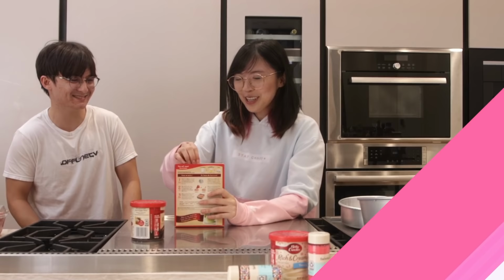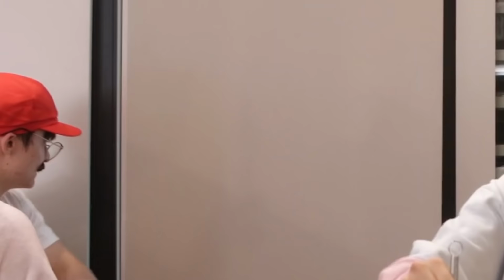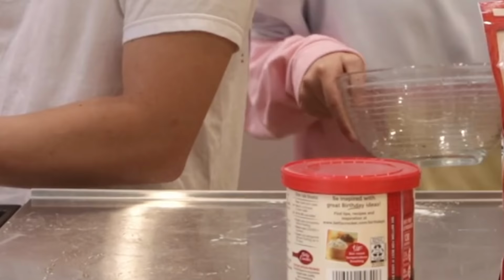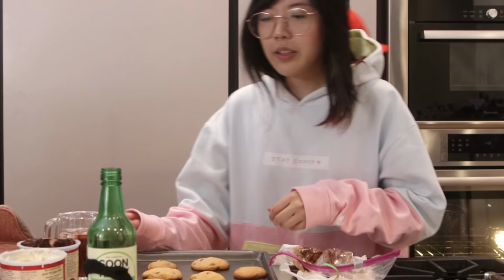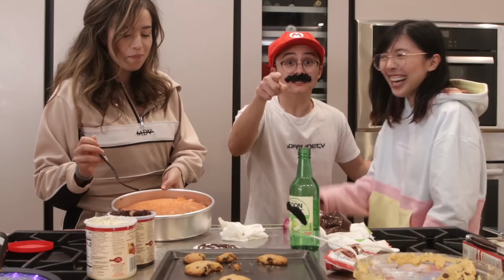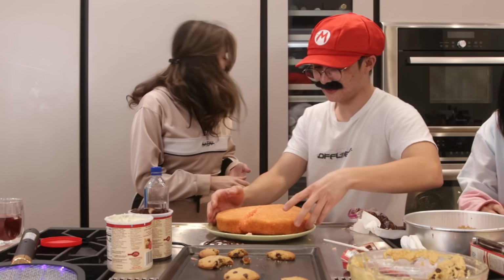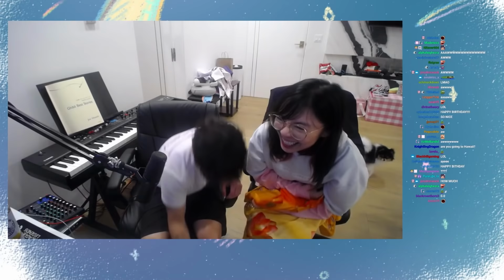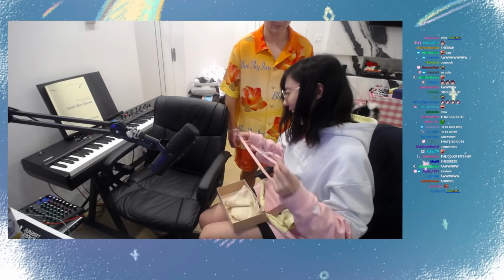So we streamed during Michael's and my birthday ...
better late than ever haha1
Thanks again to everyone for a memorable year!

0:00 YouTube Intro
0:15 Cake Time
3:44 Cookie Time
6:20 Decorating Time
12:34 It's Gaming Time
14:36 "Surprise"